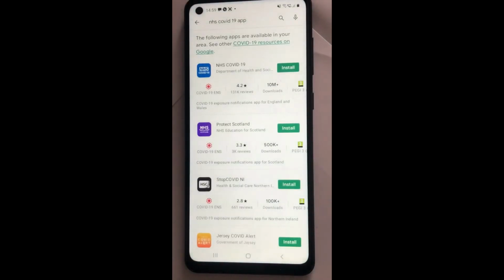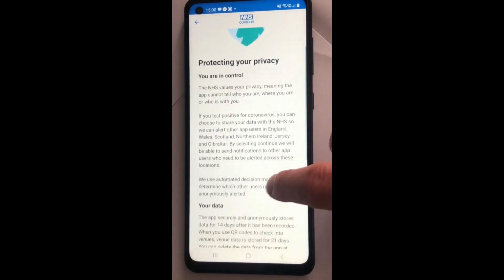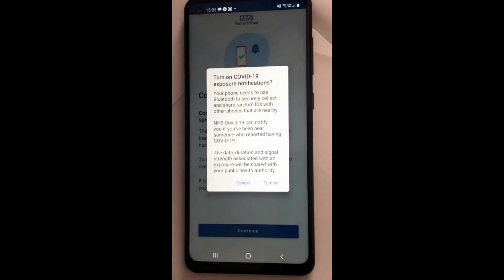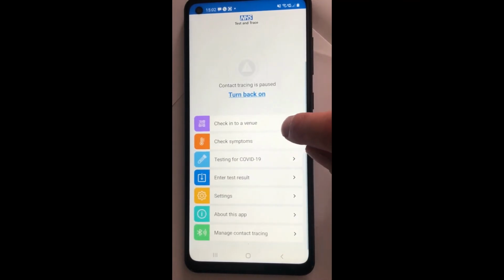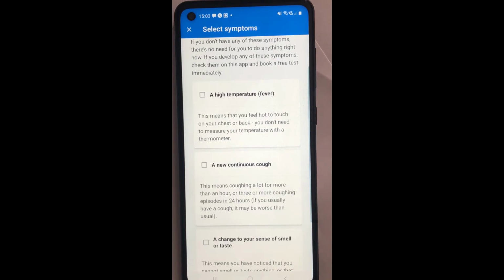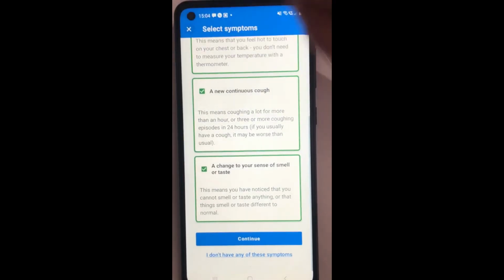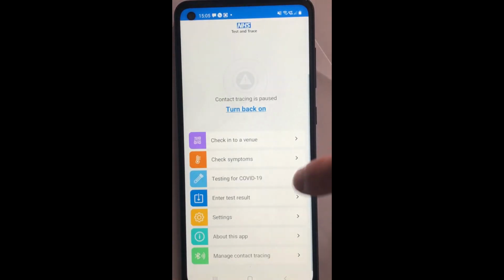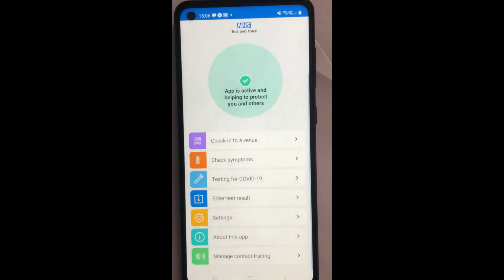The Hope Foundation's Guide To NHS COVID 19 App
In this tutorial you will learn how to download and install the NHS COVID 19 App on your android smartphone. We talk you through the first time you use the app and general usage. This is very similar to using the app on an Apple iPhone